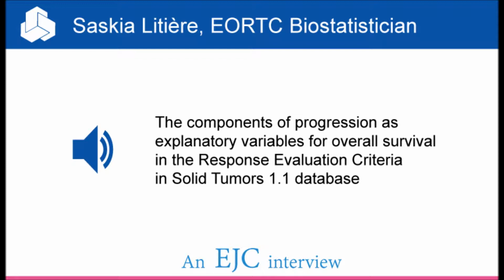Saskia Litière, EORTC Biostatistician: the ongoing evaluation of RECIST